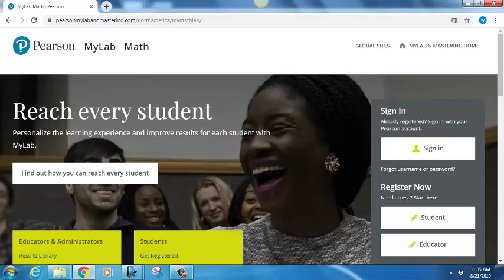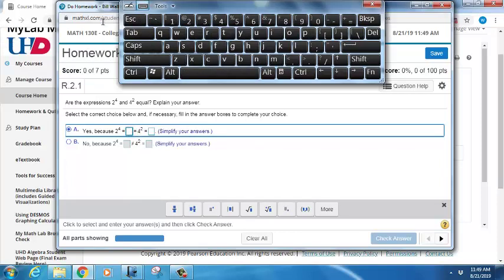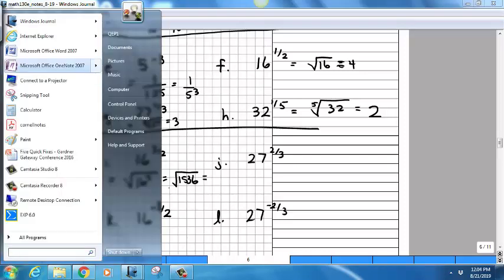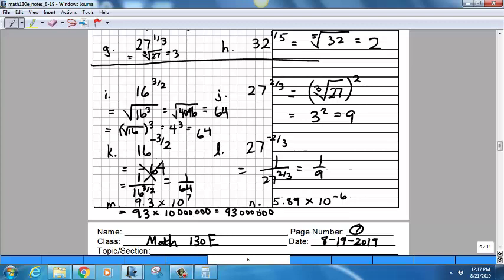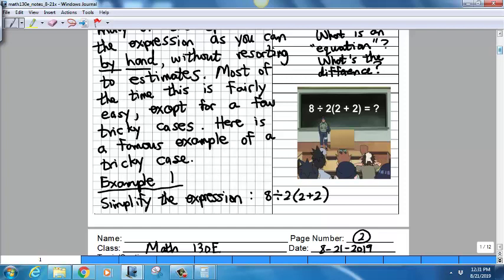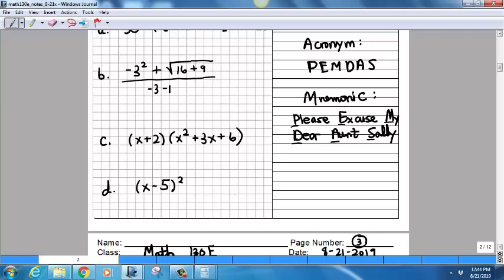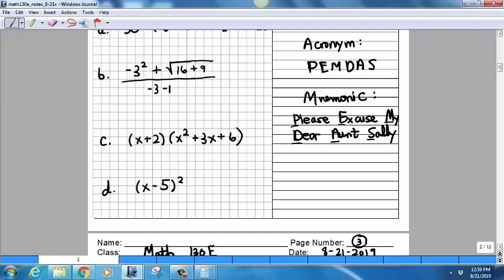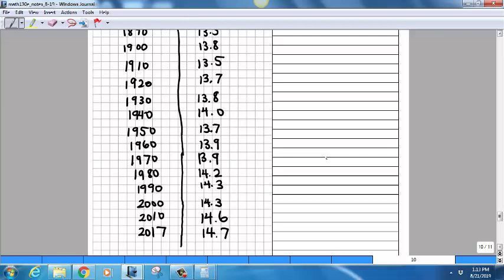MATH 130E Lecture 8-21-2019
College Algebra Lecture 2 - Order of Operations and Intro to Data Sets